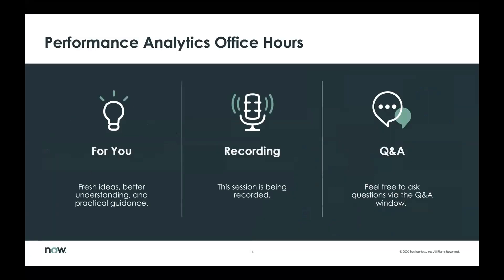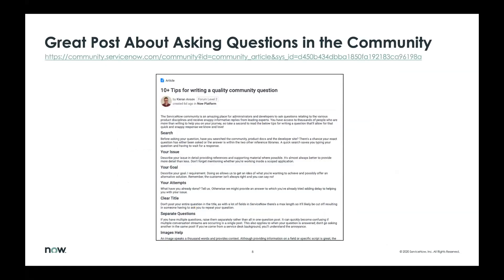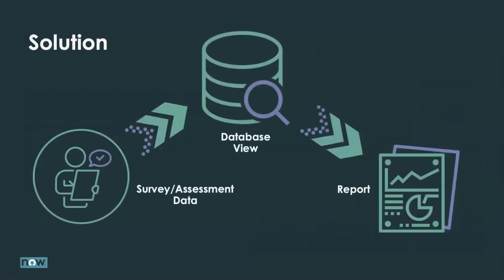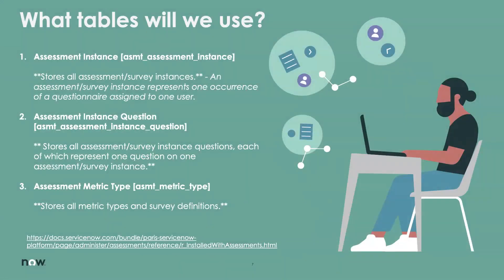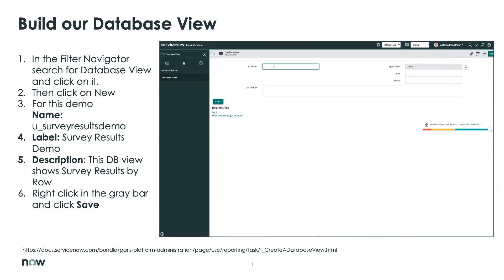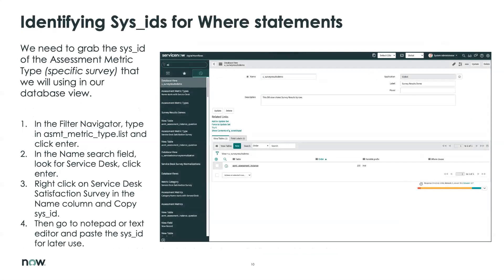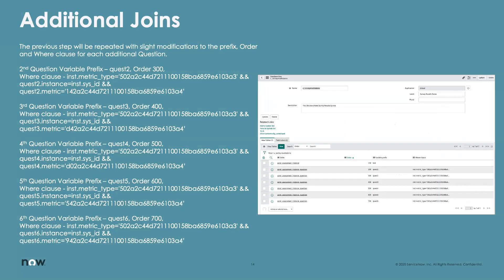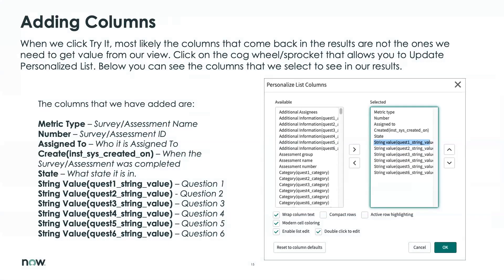Simplifying Reporting on Surveys - Sep. 23, 2020 - Performance Analytics Academy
Surveys and Assessments are a powerful part of the Now Platform.  Viewing results per Survey is a simple experience, but when you want to pull these results onto Dashboards, we can run into a few challenges.
In this Performance Analytics Academy, we will take a deep dive into formatting Survey data for easy consumption in the Report Designer to then be put on Dashboards.

If you have been asked to simplify or normalize Survey/Assessment data in ServiceNow, this Academy gives you some great sources and demos to make this happen in your ServiceNow Instance.

Chapters
0:00 Introduction
03:33 Main Presentation
09:22 Demo
27:54 Q&A

Register here to join us live every other Wednesday at 9 am Pacific/Noon Eastern